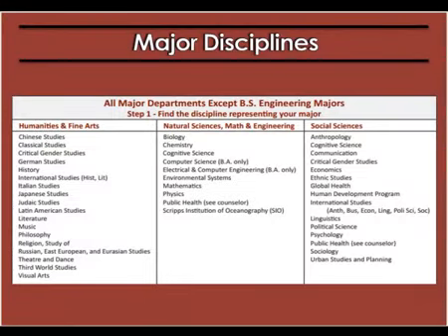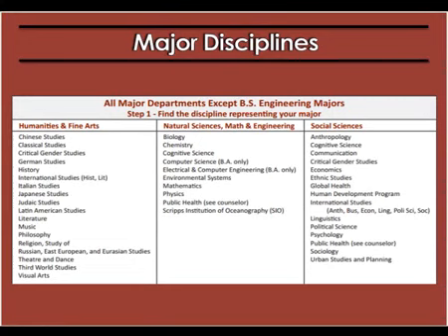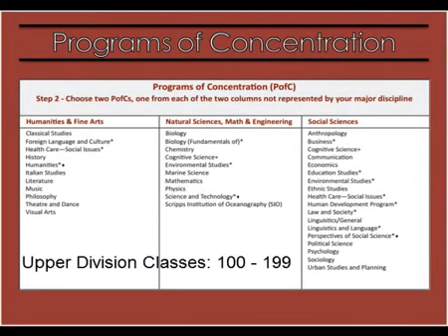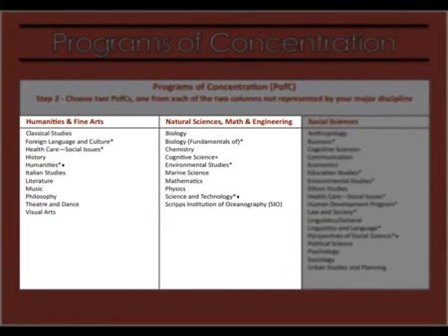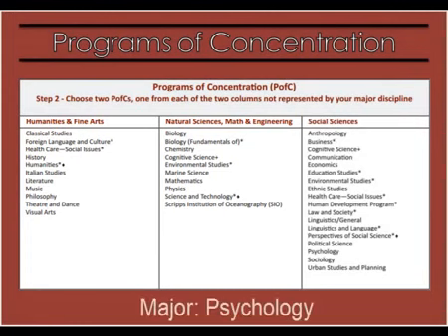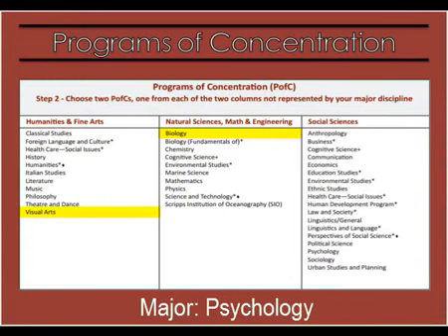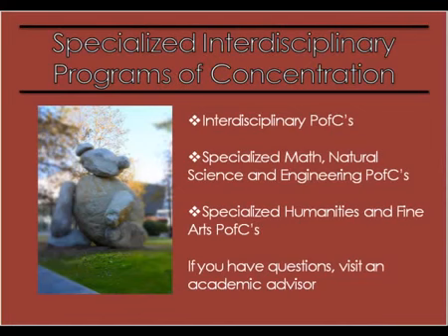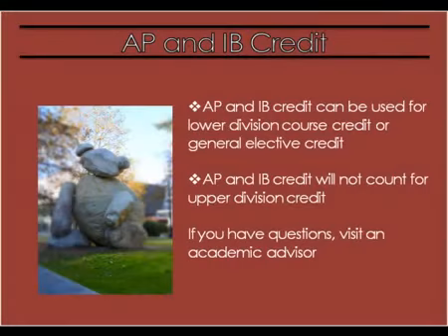PofCs for Social Sciences Majors